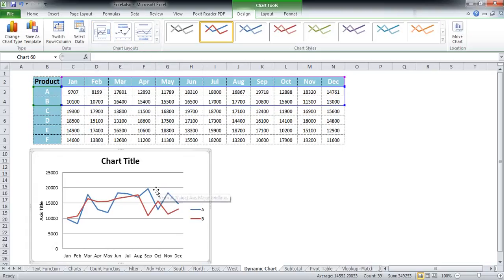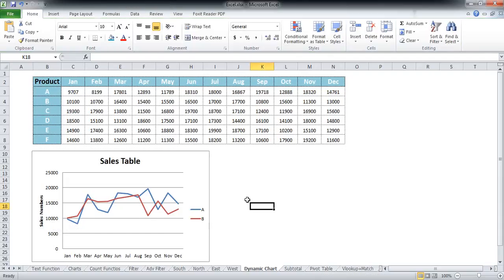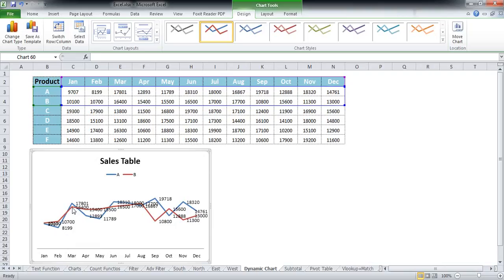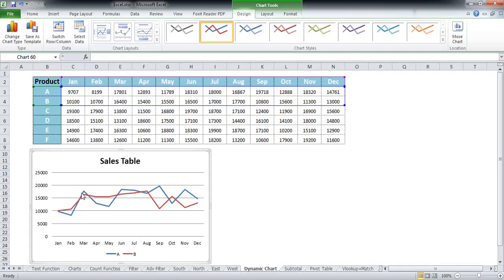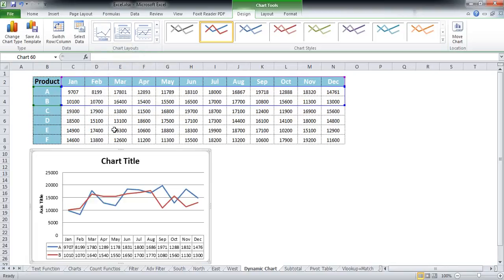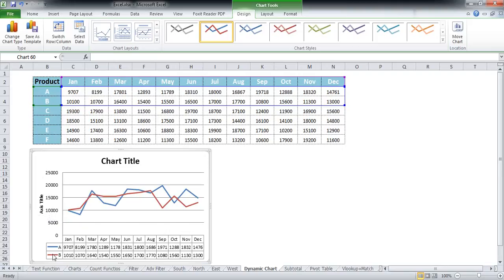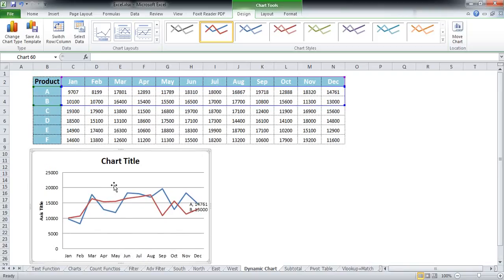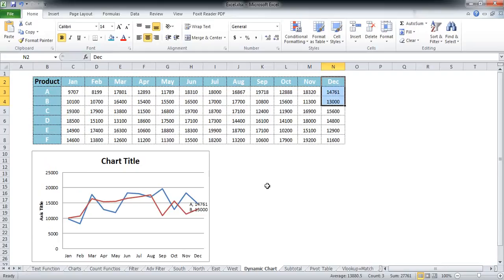1 15 Chart Options Chart Layouts Part 1